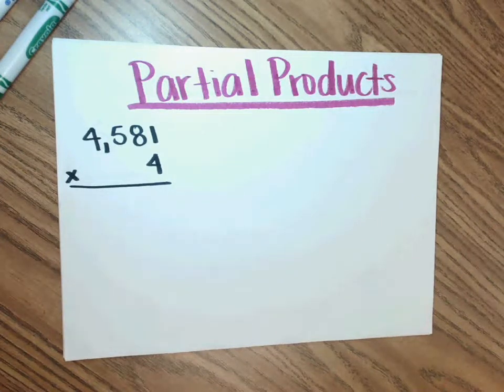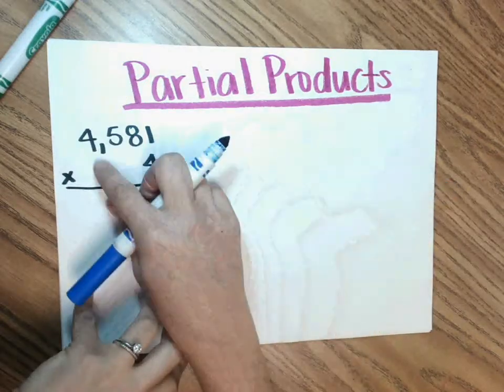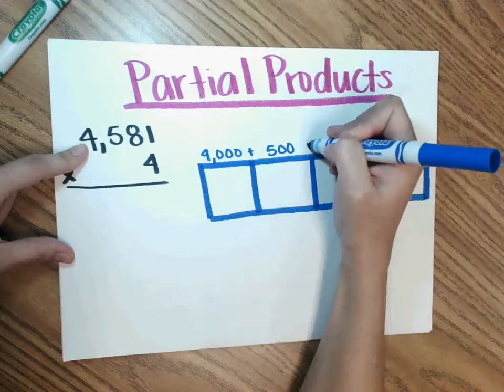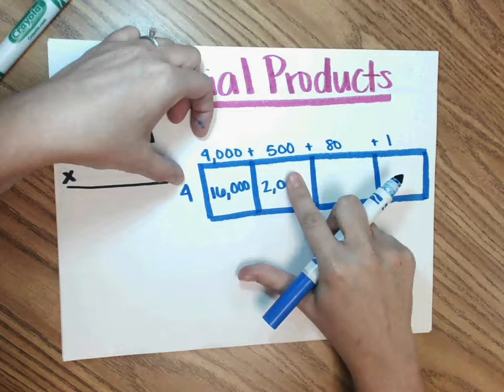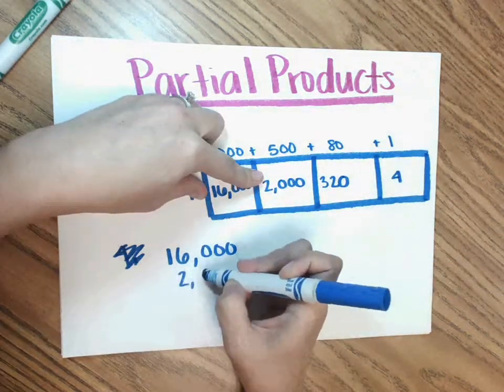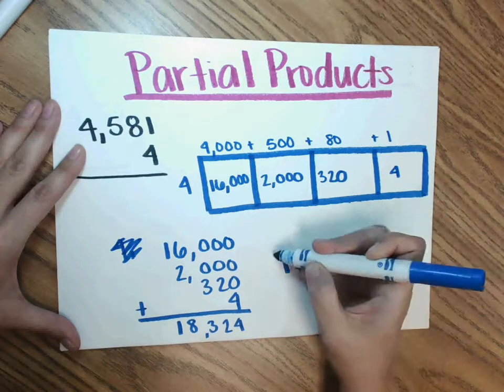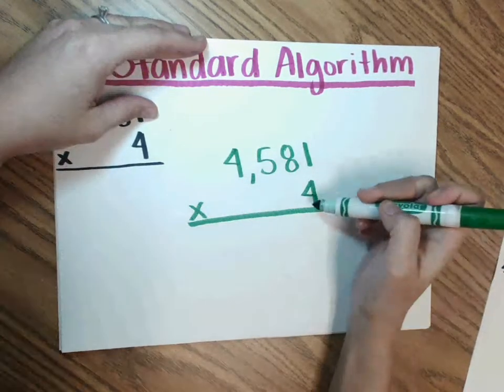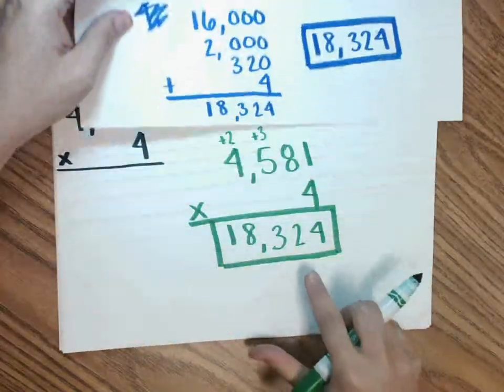Partial Products & Standard Algorithm Multiplication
Here is a quick video of me walking you through the two methods we are using to multiply a 1 digit number by a 2, 3, or 4 digit number.